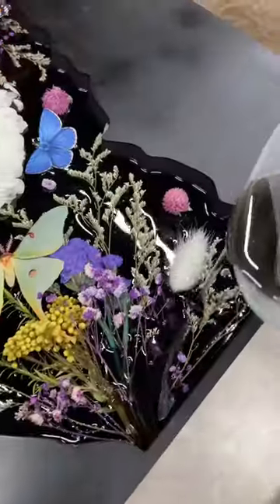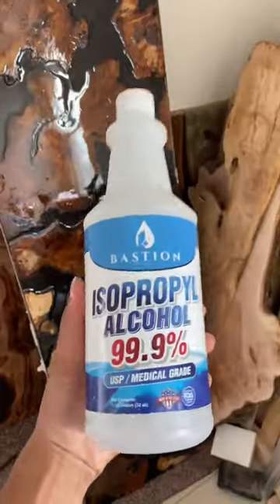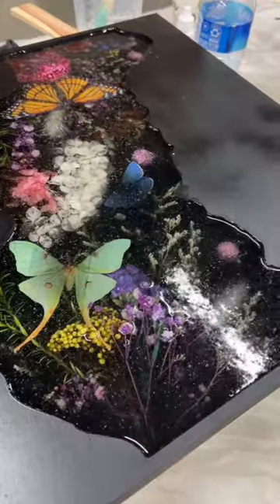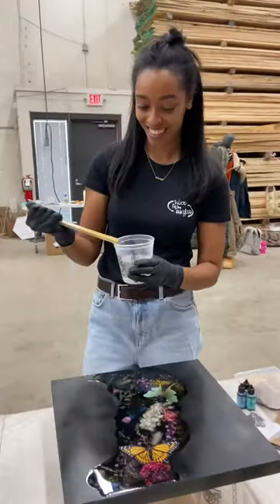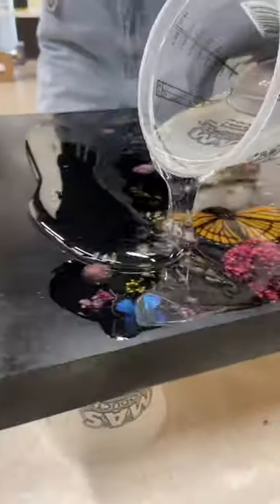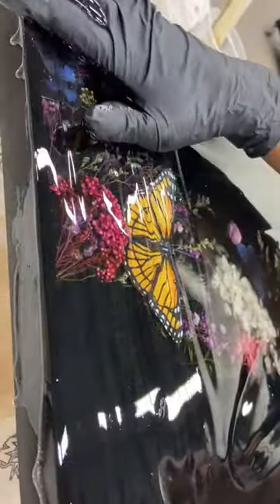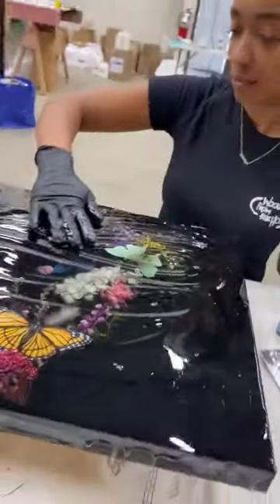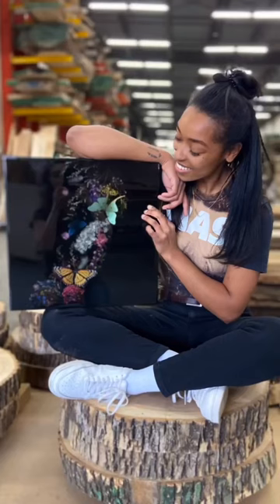HOW TO REMOVE BUBBLES IN EPOXY RESIN | VIRAL TIKTOK | TK FAREED